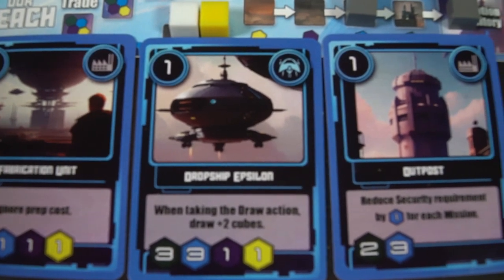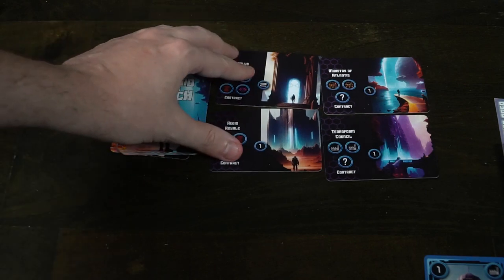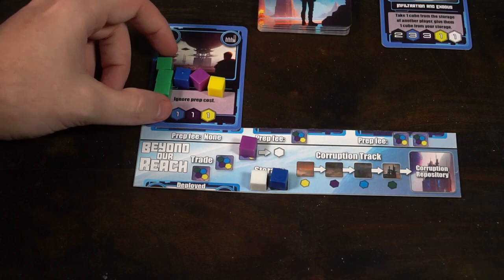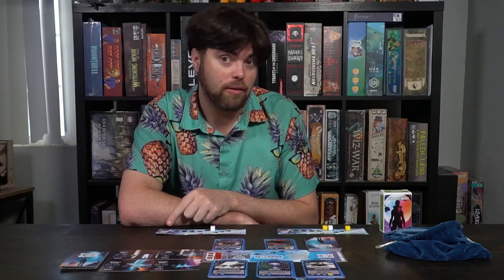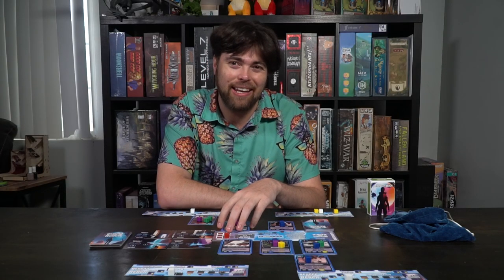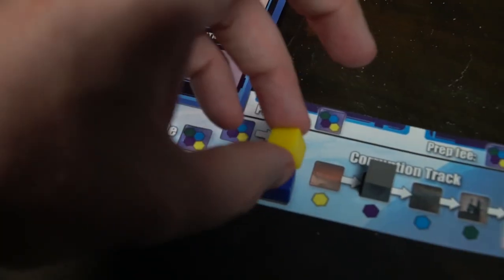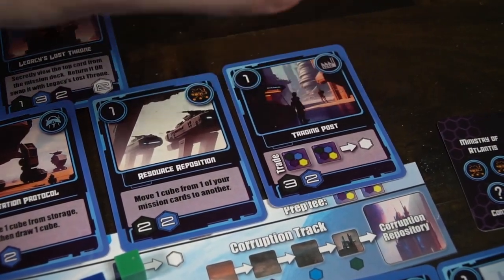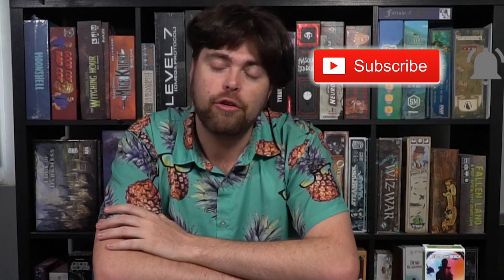Beyond Our Reach - Board Game Review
Beyond Our Reach Review by Unfiltered Gamer

Soon to be crowdfunded.